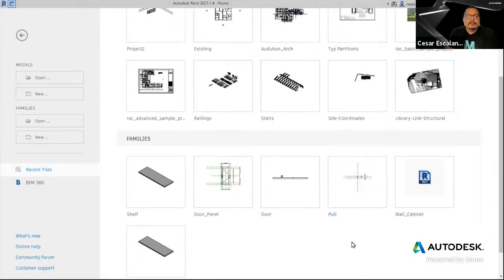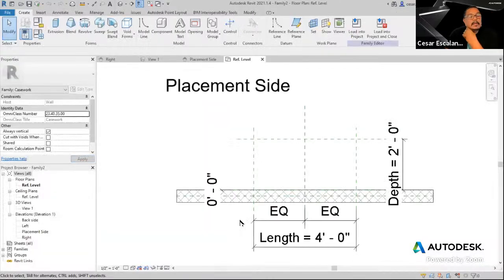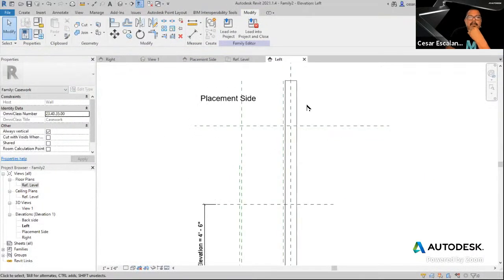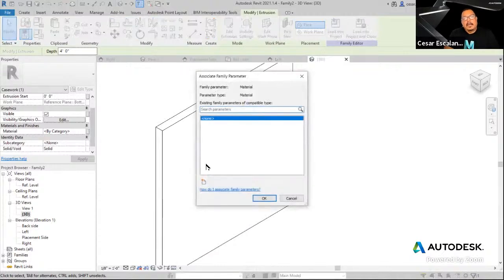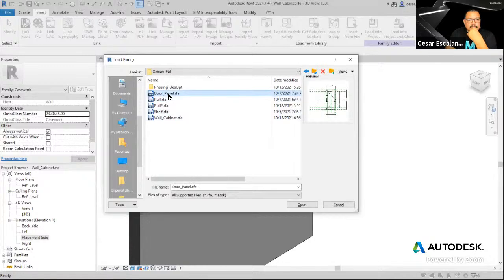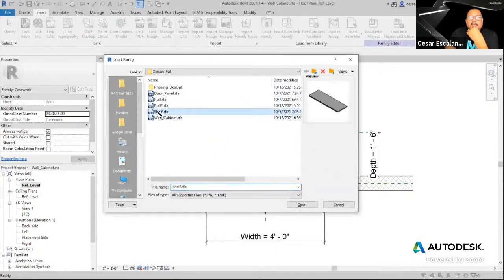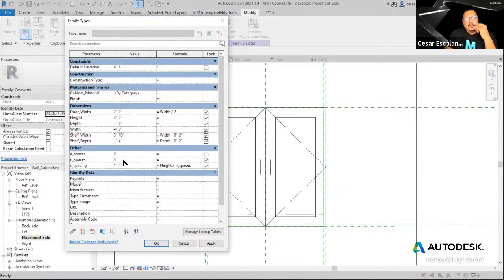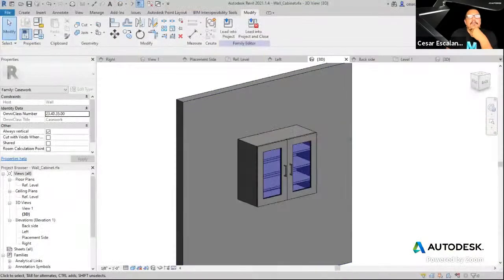20211012 Revit Intermediate - Family Creation Part 2